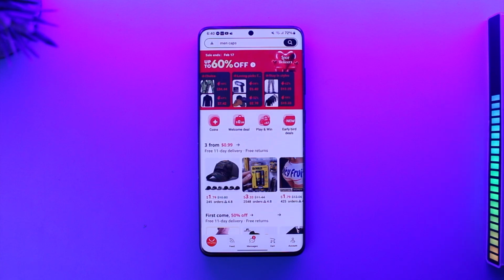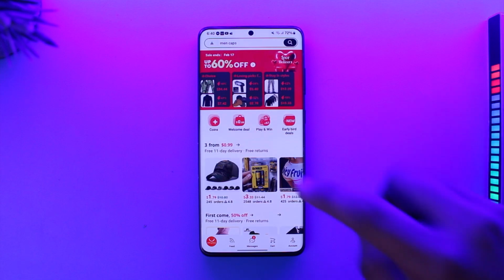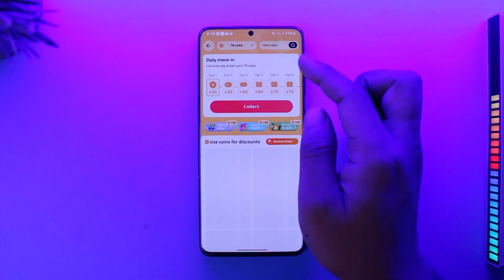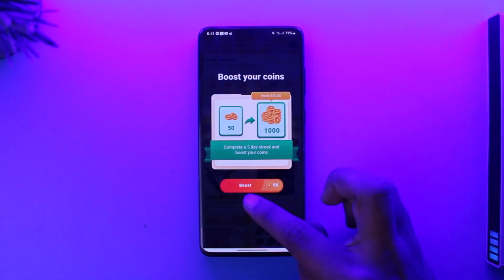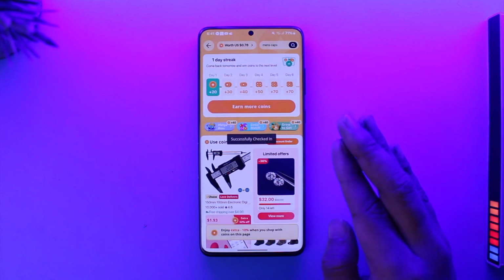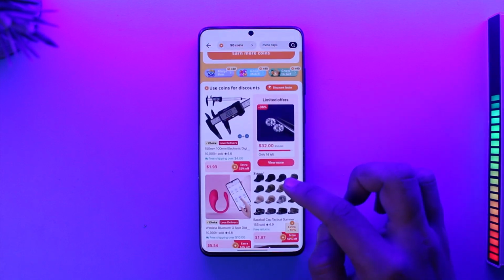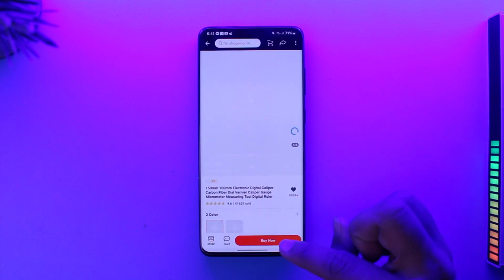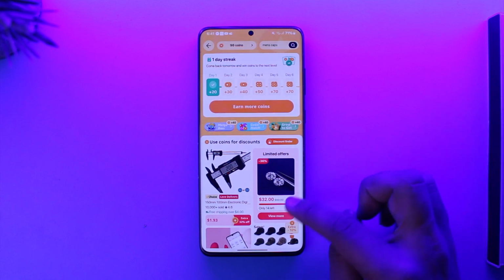How To Pay With Coins On AliExpress !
In this tutorial video, I am simply going to show you how you can pay with coins on AliExpress.

~Chapters:
0:00 Introduction
0:11 Pay With Coins On AliExpress
0:56 Conclusion